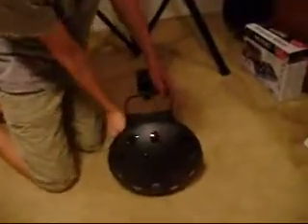American DJ Vertigo Tri Led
This is our American DJ Vertigo Tri Led